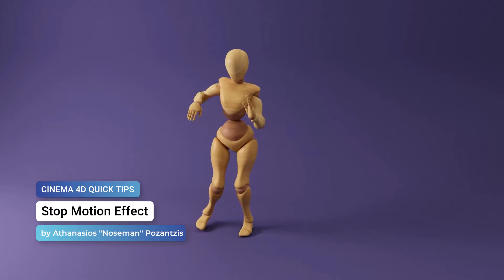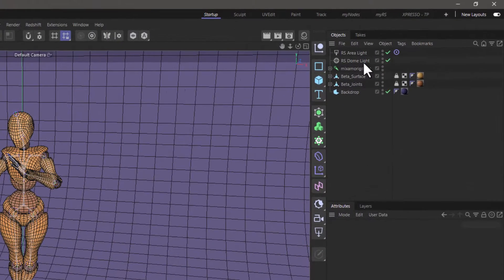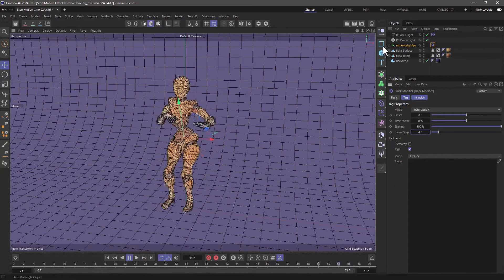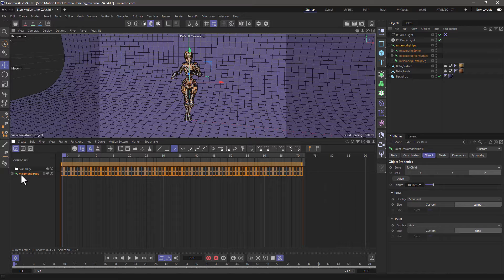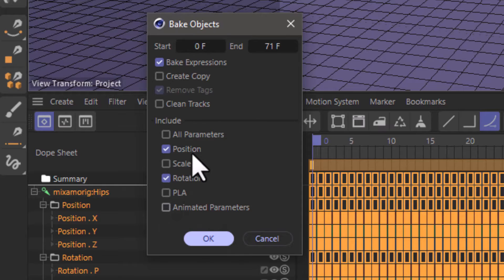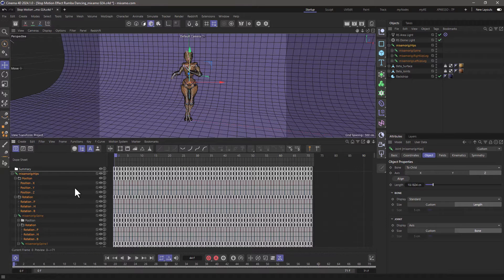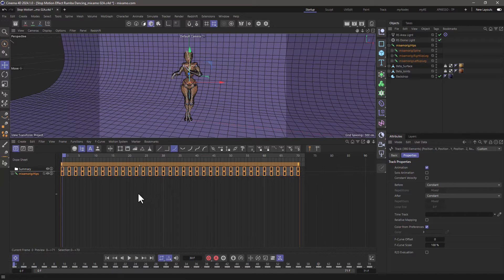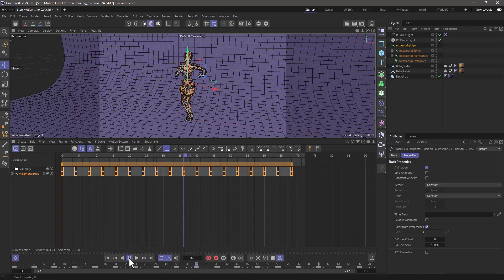C4DQuickTip 110: Stop Motion effect in Cinema 4D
In this Quick Tip, Athanasios "Noseman" Pozantzis (@nosemangr) will show you how to Create a Stop Motion effect for Keyframe Animation using the Track Modifier Tag, or by removing Keyframes.